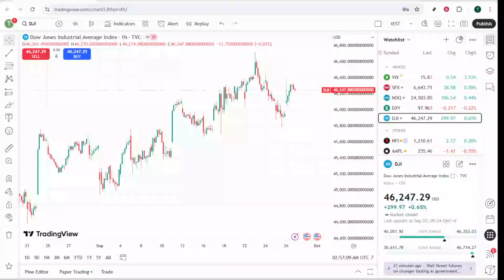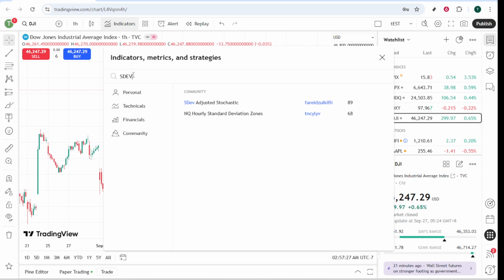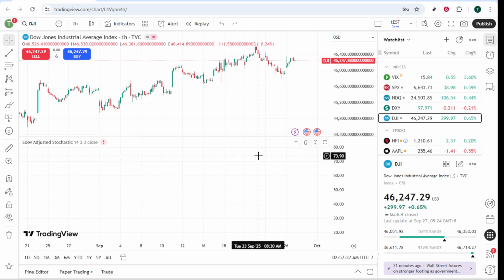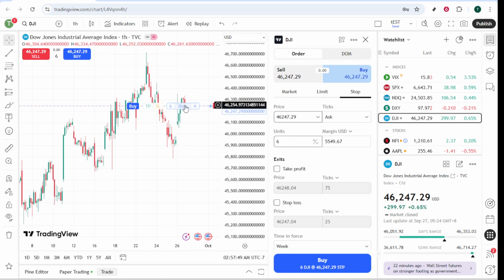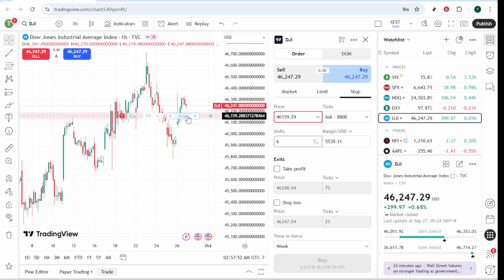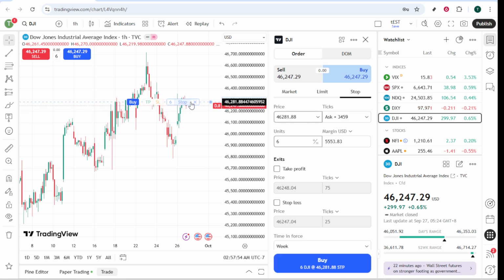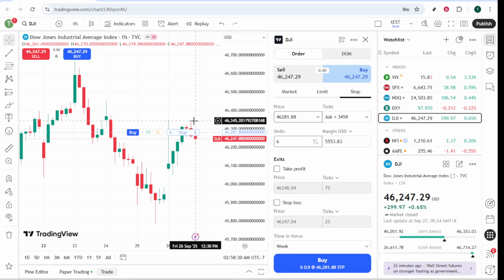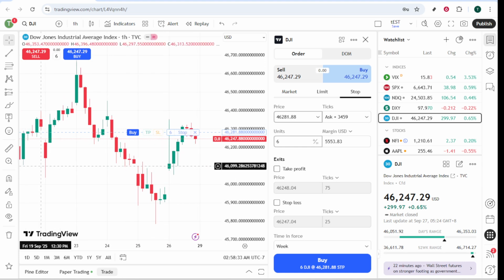How to Use Standard Deviation via TradingView [2025 Guide]